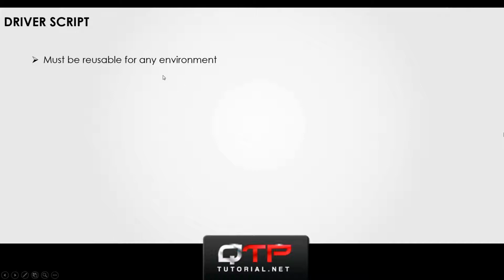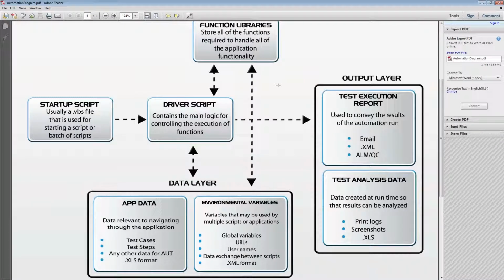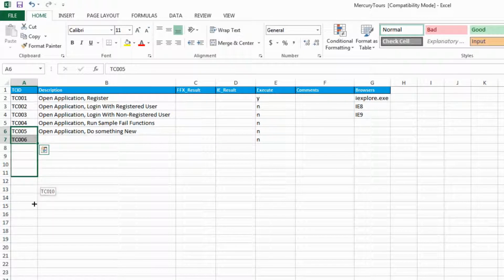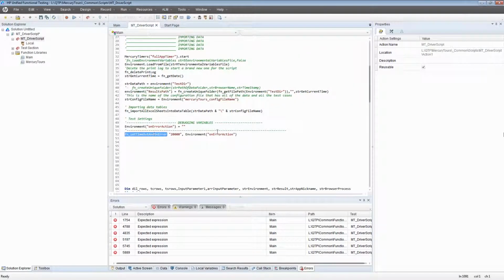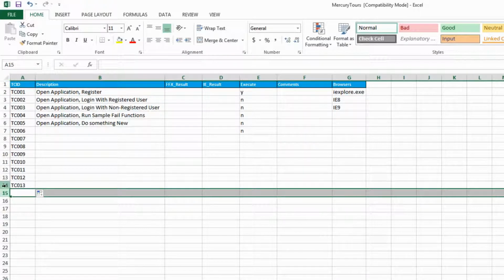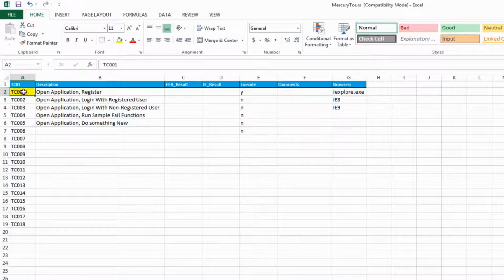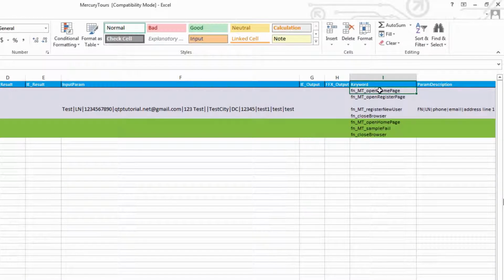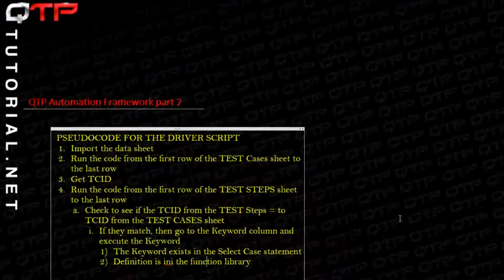Advanced QTP tutorial-Advanced Automation Frameworks Part 5 (Keyword Driven, VBscript)